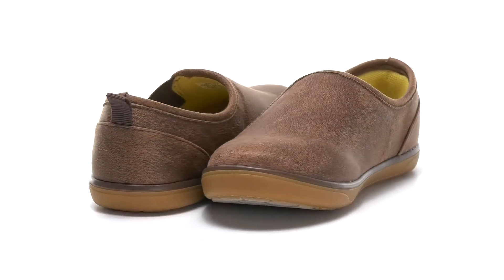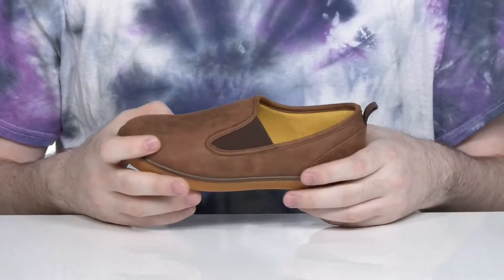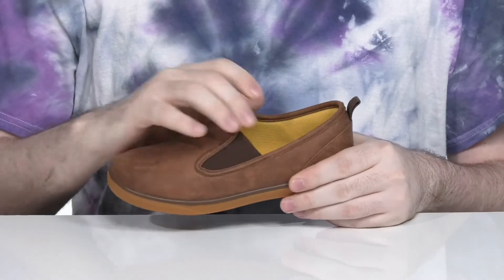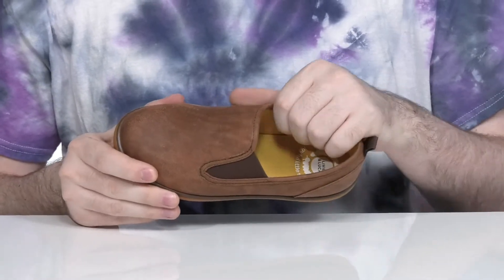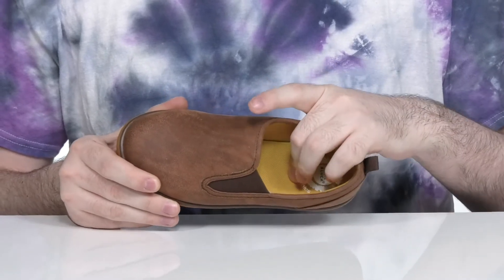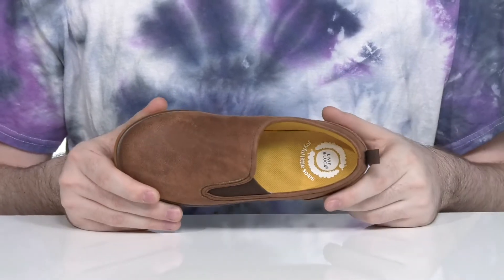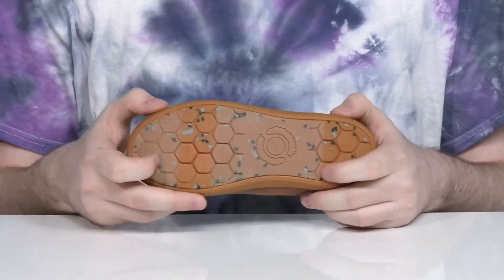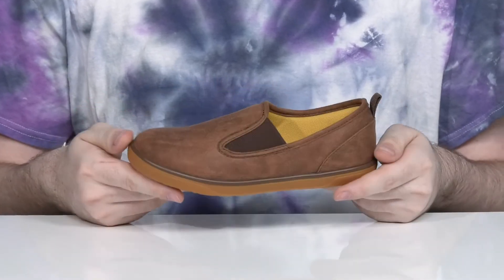Livie & Luca Ridge (Little Kid) SKU: 9483539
Keep things comfy and casual in the Livie &amp; Luca&reg; Kids Footwear Ridge.
Featuring asymmetrical elastic gore and back pull tab to help with on and off.
Removable insole with a fit guide to help you know when it's time to size up.
Wide toe boxes for stability and wiggle room.
Textile upper.
Machine washable in cold water and air dry.
Imported.